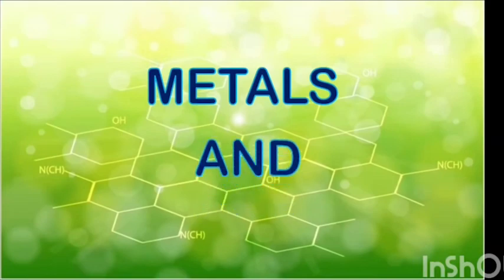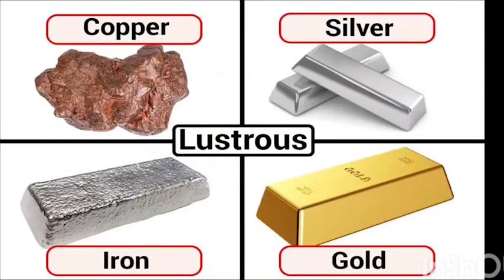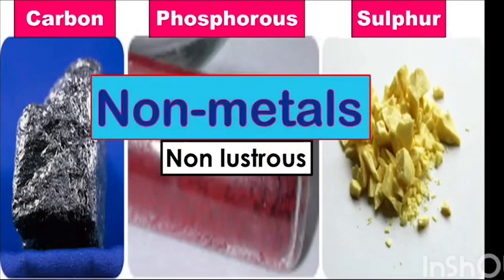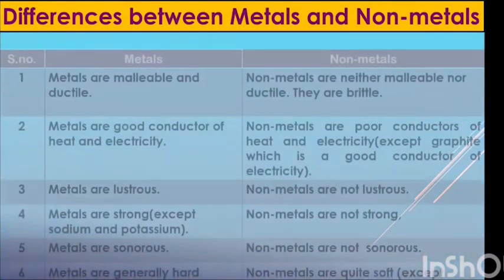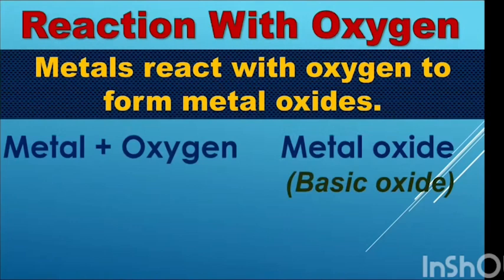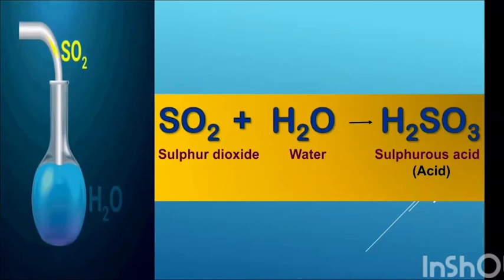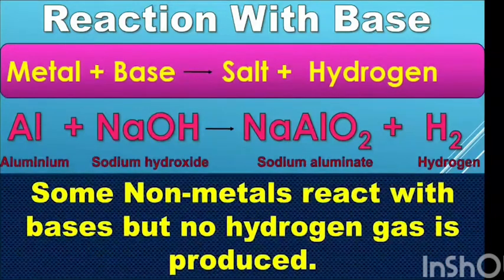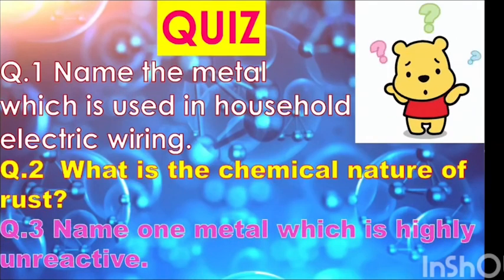Class VIII, Science, Ch-4, Metals & Non Metals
By: Monalisa Bose